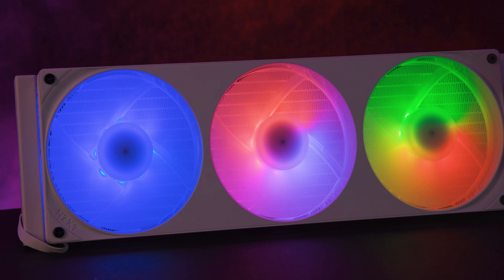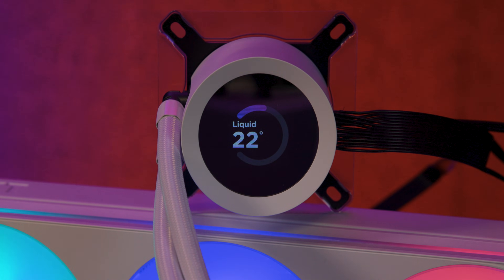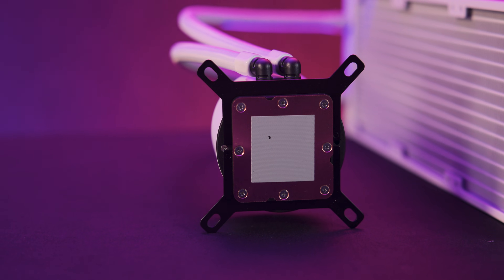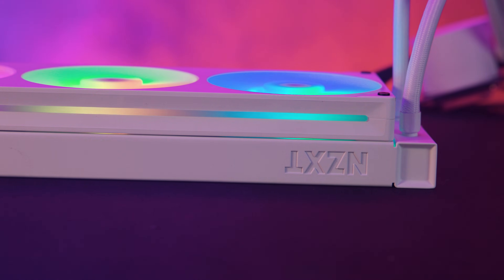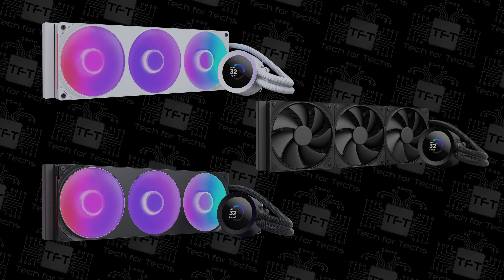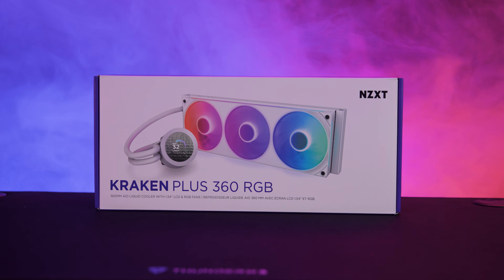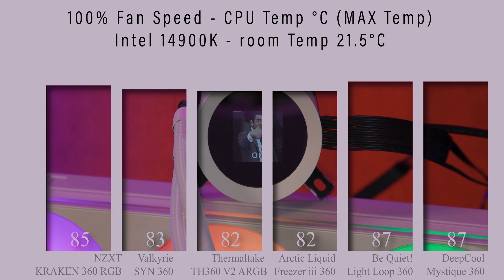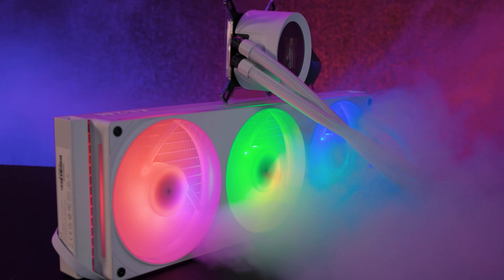NZXT Kraken Plus 360 RGB – Cooling, Features, and Noise Test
We take a detailed look at the NZXT Kraken Plus 360 RGB, an all-in-one liquid CPU cooler featuring a 1.54-inch LCD screen, RGB lighting, and a simplified cable setup. Is it the right cooler for your PC? We cover design, cooling performance, noise levels, and highlight a few compromises you should consider before buying.

Available from VIP UK for resellers.

Timestamps:
00:07 – Introduction & Overview
00:35 – LCD Screen Features and Limitations
01:04 – CPU Block & Cable Management
01:29 – RGB Fans in Single Frame Unit
02:00 – Models, Sizes, and Colours Available
02:36 – Box Contents & Accessories
03:02 – Performance Testing Results (Intel i9 4900K)
03:26 – Noise Levels & Pump Sound
03:54 – Pros, Cons & Final Thoughts

Category
Science & Technology